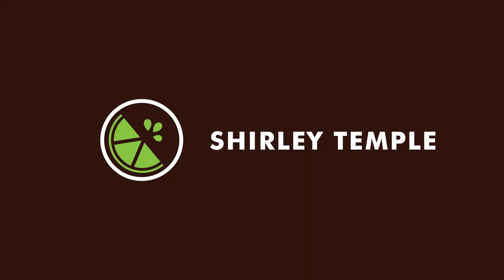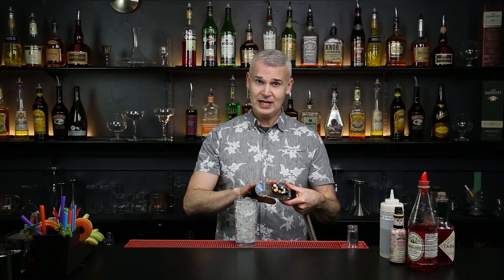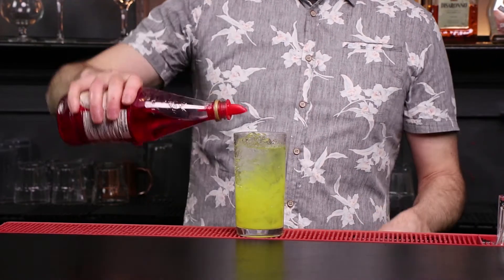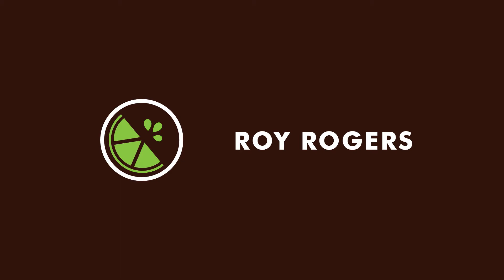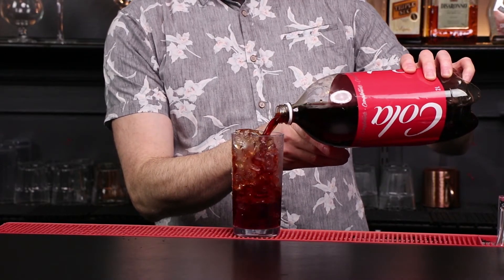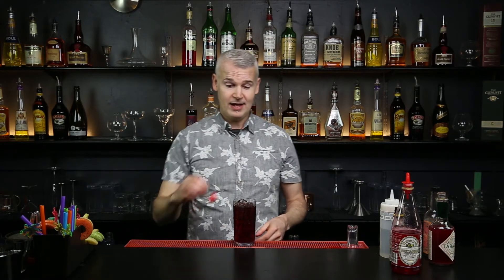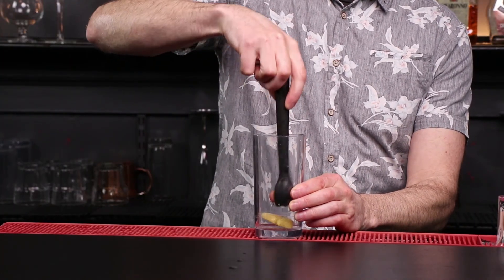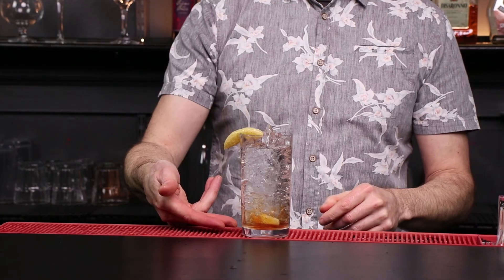Virgin Cocktails | Start Bartending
How to make a Shirley Temple, a Rob Roy and a Bitter Tonic.